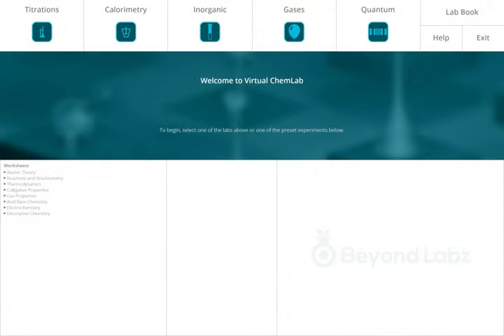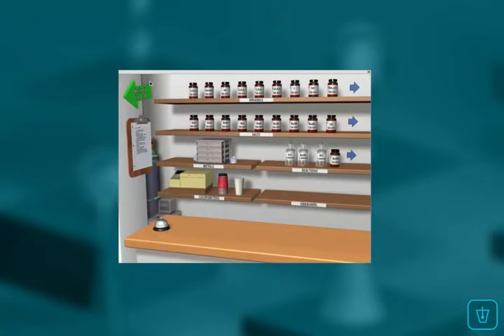How to install your Lab on Chromebook | FAQ